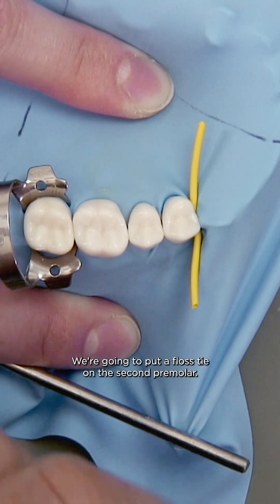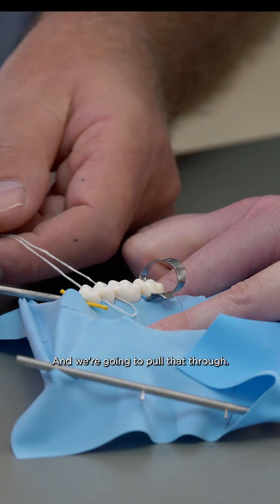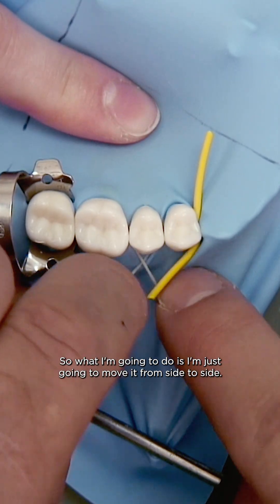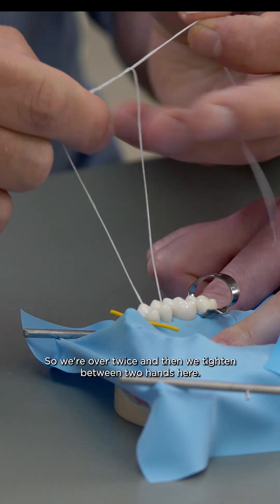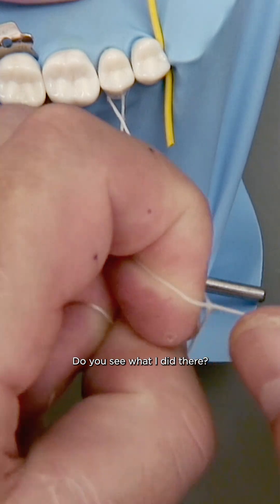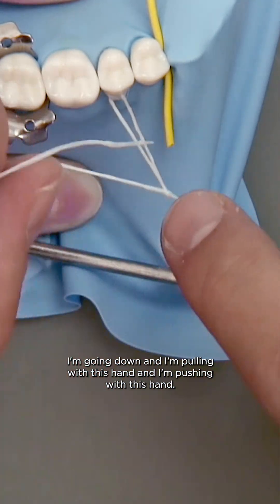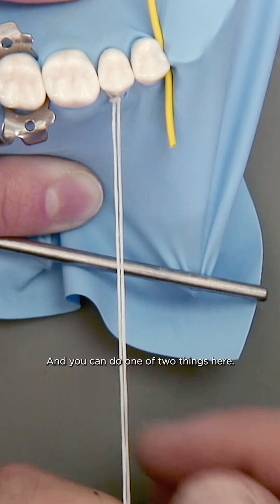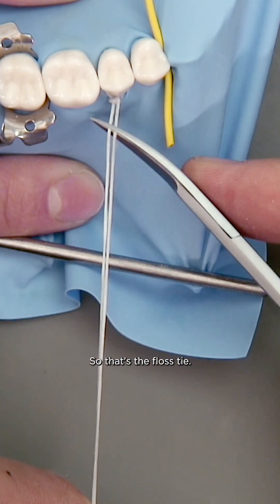Clinical Bite: How to Tie a Floss Tie in a Rubber Dam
Dr. Jason Smithson is back with a step-by-step technique you can use in practice.

Join Spear and access 1,500+ on-demand videos, including Clinical Bites — short, practical content to sharpen your skills anytime. Foundations members receive a curated selection, focused on essential techniques and core clinical knowledge to support early-career growth.

Not a member?